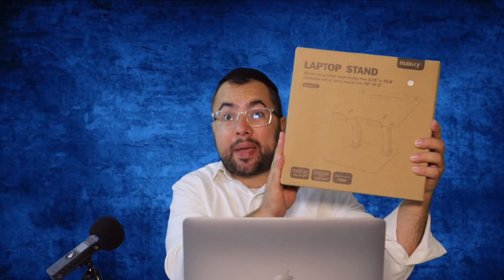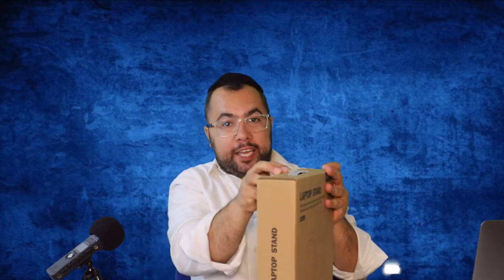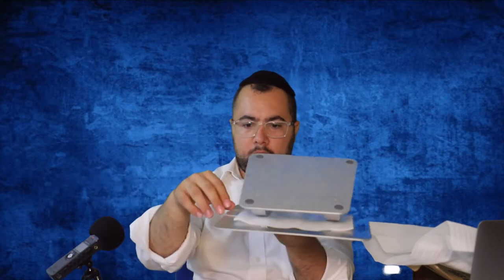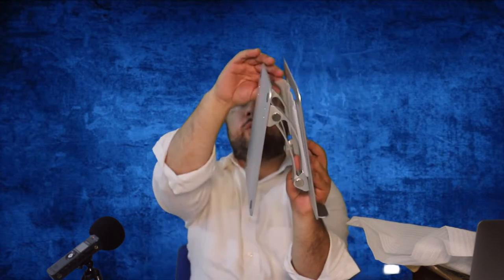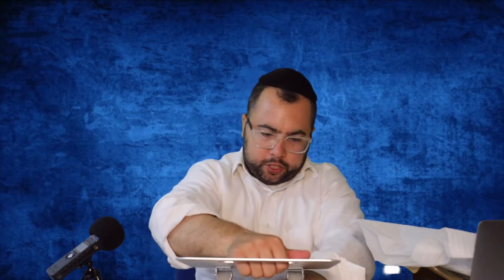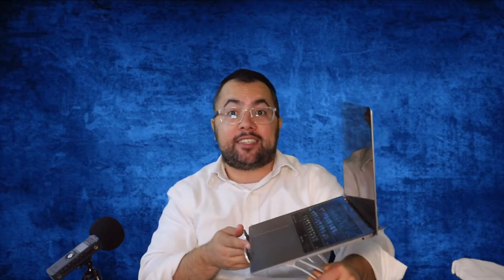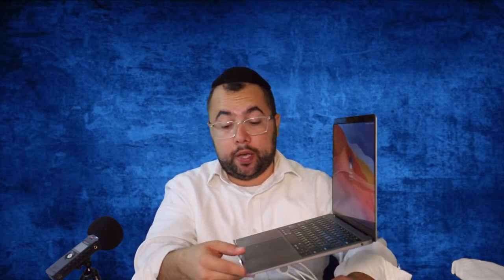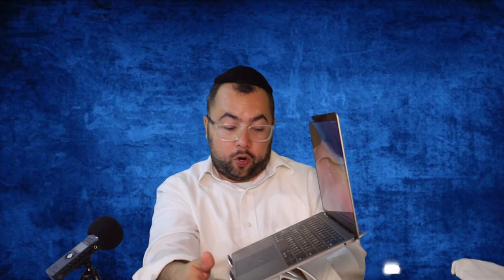Nulaxy Laptop Stand - Review - For Any Laptop Or Macbook Stand - up to 44lb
Nulaxy Laptop Stand - Review - For Any Laptop Or Macbook Stand - up to 44lb - amazon